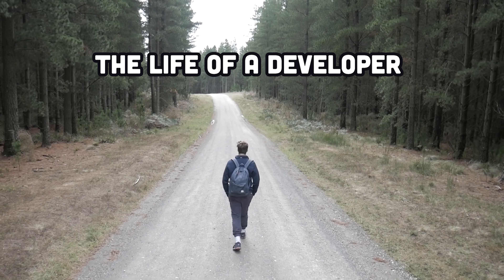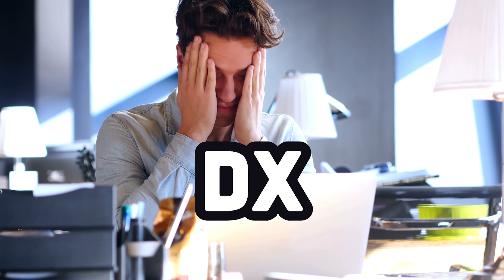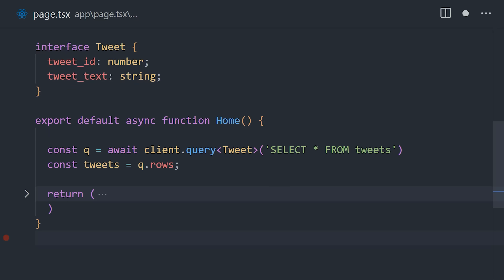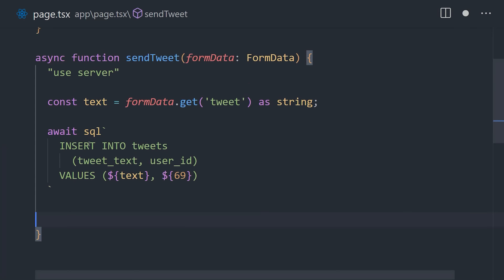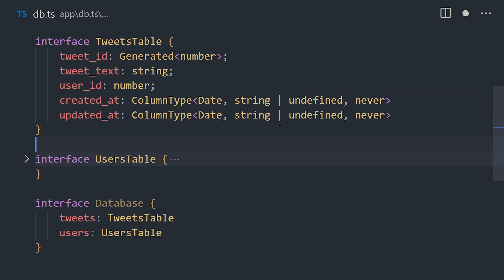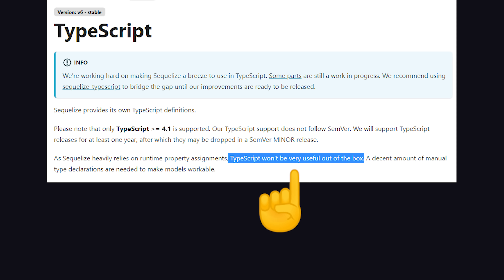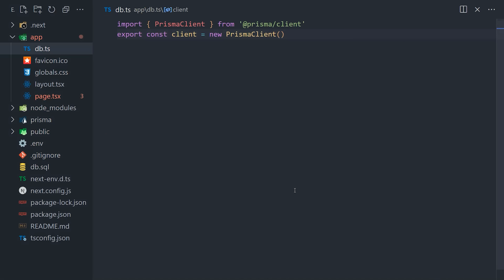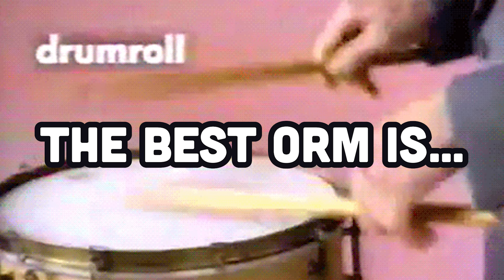I tried 8 different Postgres ORMs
Let's compare 8 ways to work with SQL databases in a JavaScript project like Node.js or Next.js. Analyze the pros and cons of libraries and ORMs that can run Postgres queries in a fullstack framework.